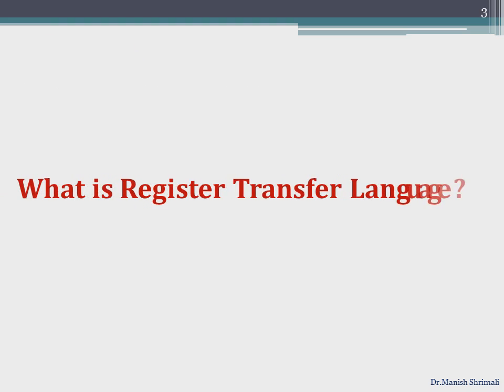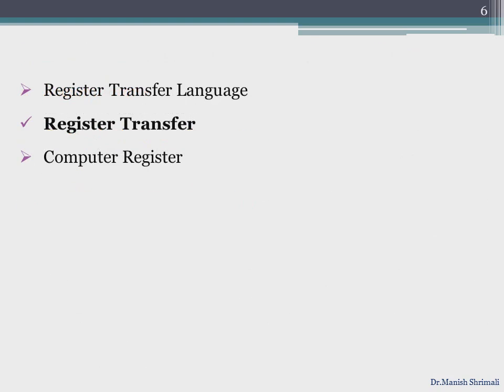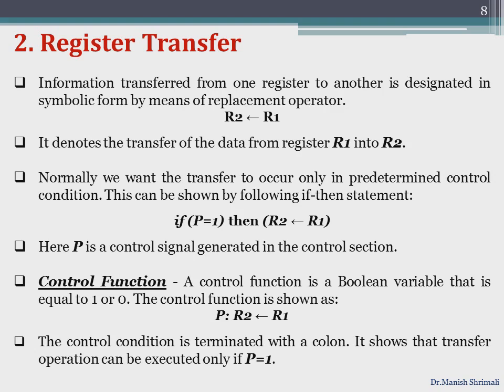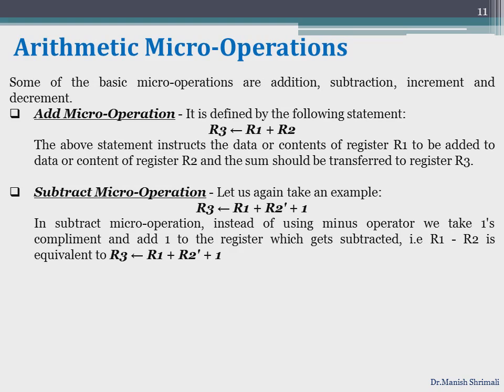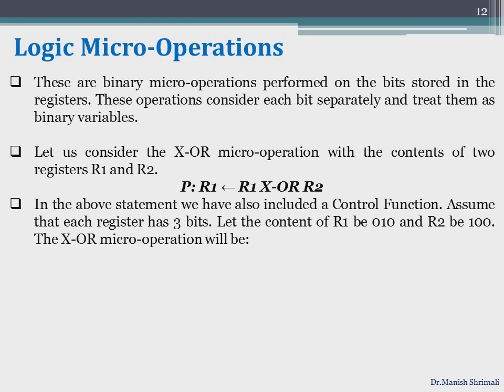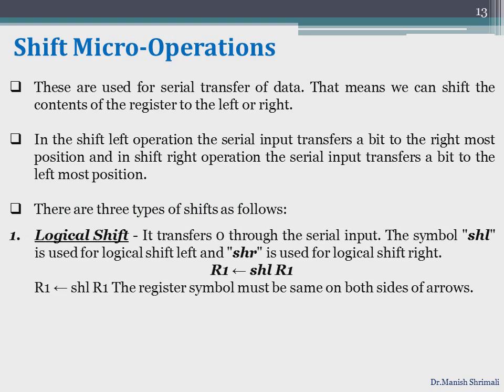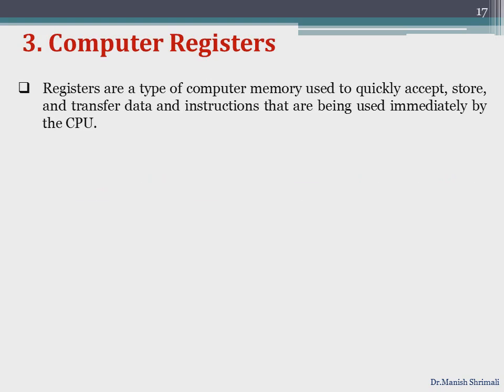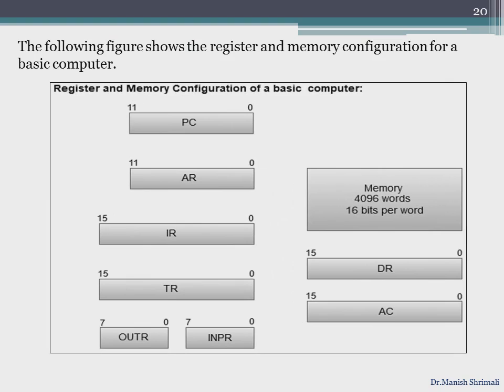Introduction to Registers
Register transfer language; Register transfer and Computer registers